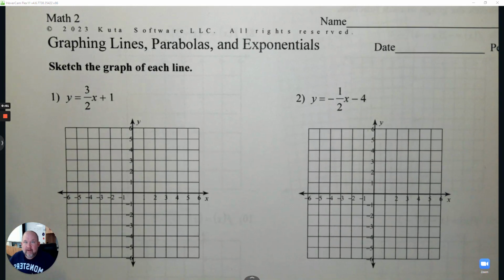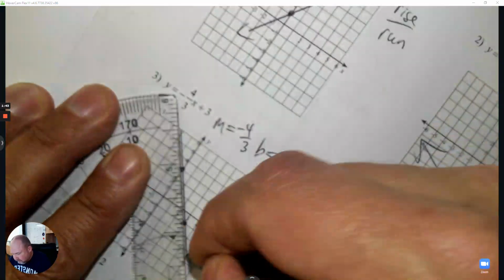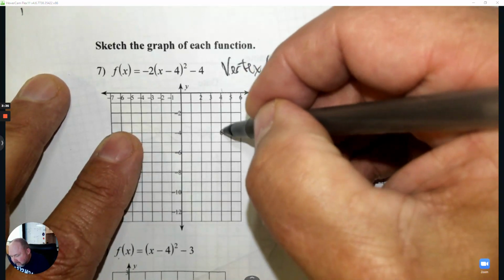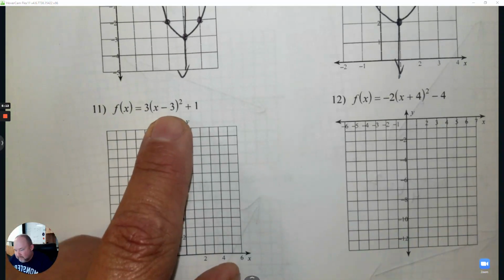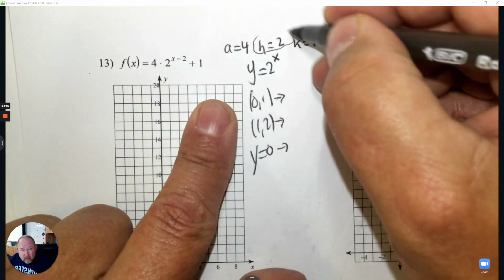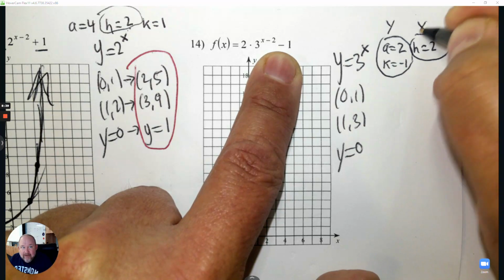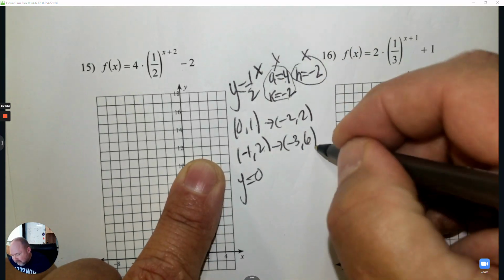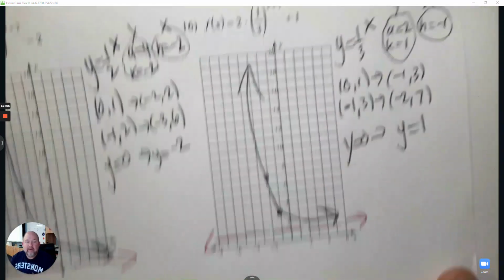Math 2 Lines, Parabolas, Exponentials HW Solutions